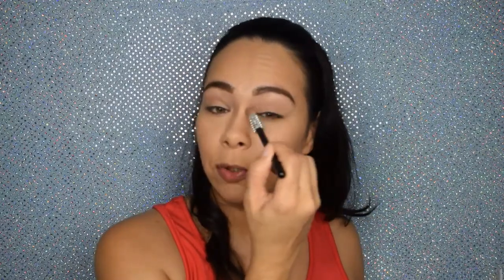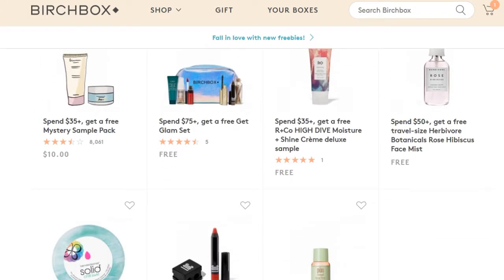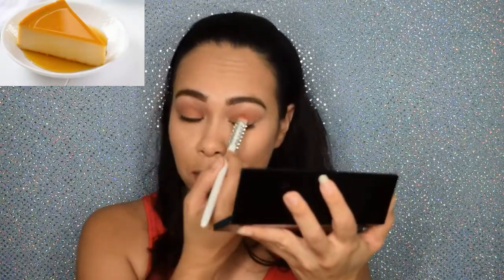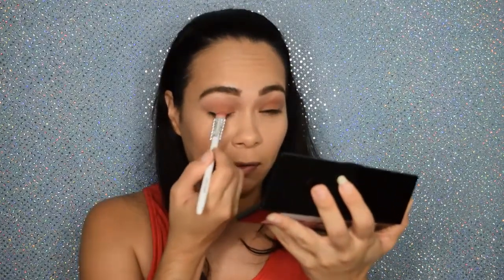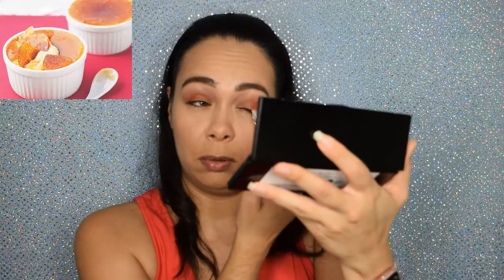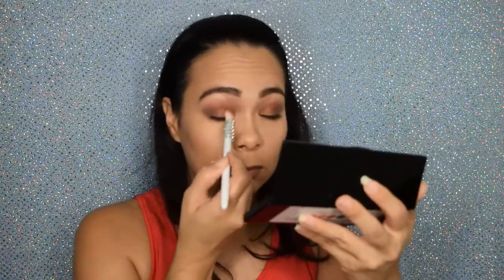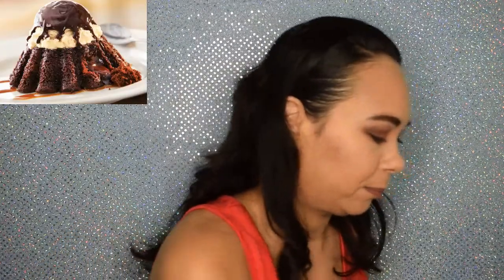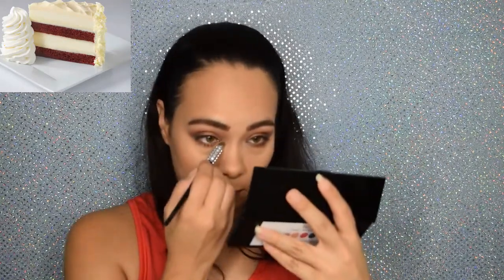Free Birchbox items - I won a giveaway & Top 5 Desserts (day #9) 10 Days of Love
👇😄10 days of love - Today is day #9 I will be sharing my top 5 desserts but I will use a new item I got from my giveaway as you get ready with me.  I also share how i got some free items from Birchbox..

ShopHush Palette
ShopHush Palette
Galaxy Eyeshadow Palette

Day 9 (Top 5 Desserts & Unboxing) -

(How you can monetized your links) - I use MagicLinks for all my ready-to-shop product links.